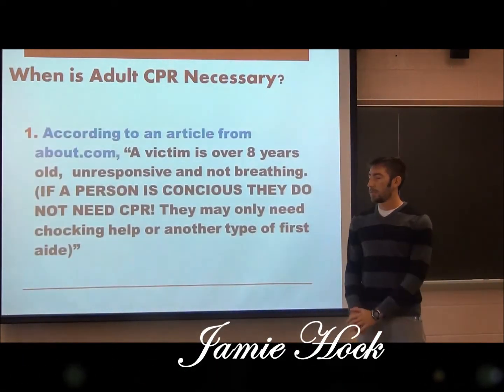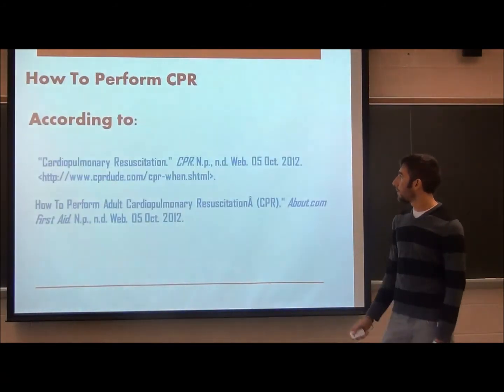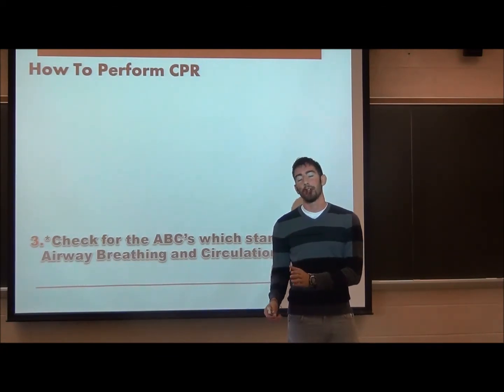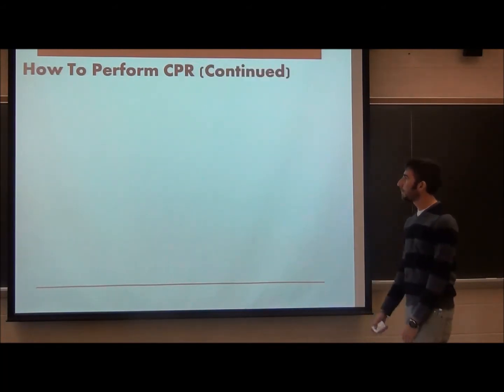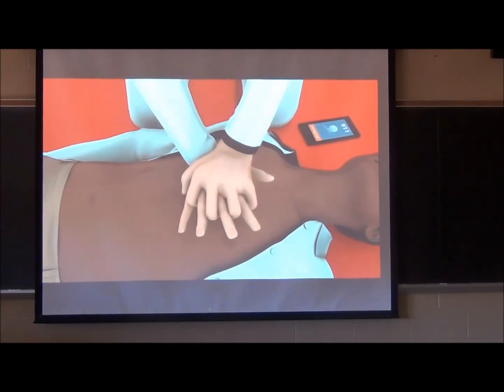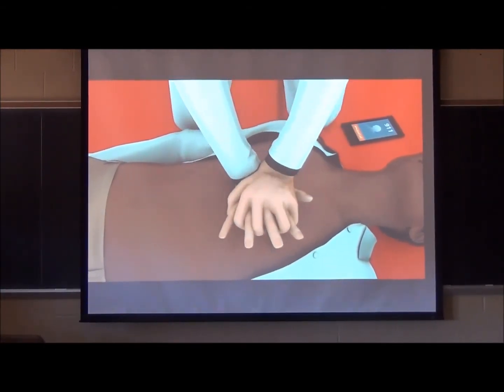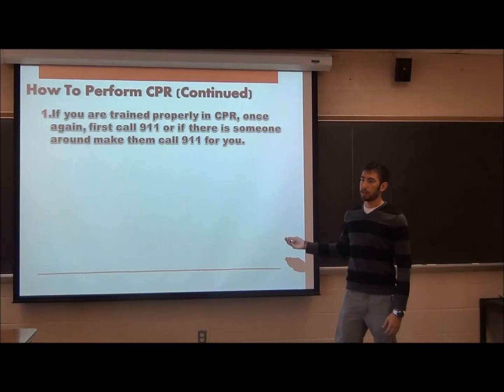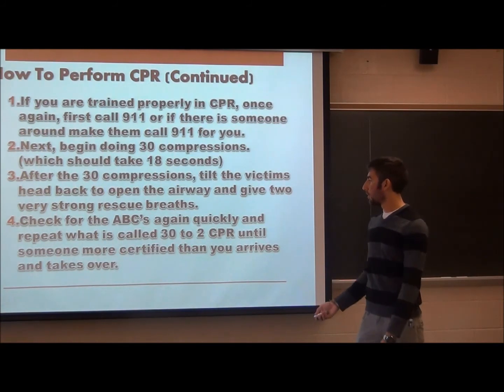Anthony Trezza on How to Perform CPR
As an advocate of saving lives, Anthony Trezza gives his audience the steps on How to Perform CPR.